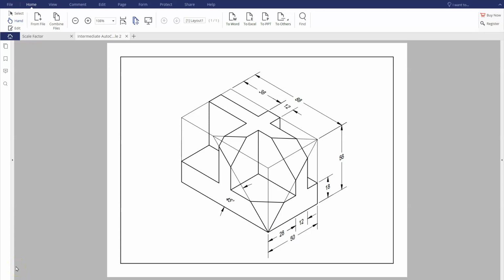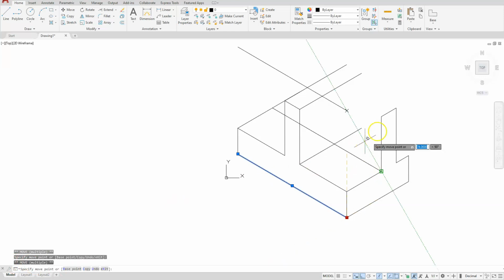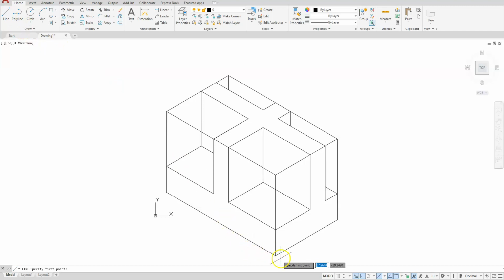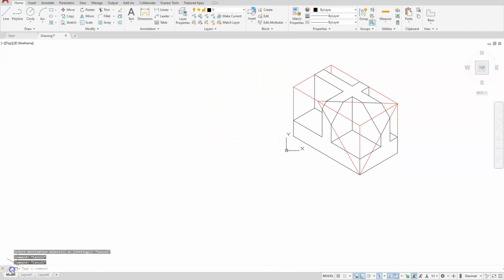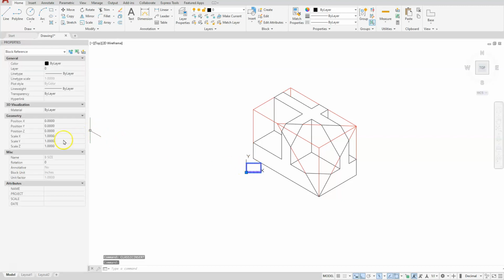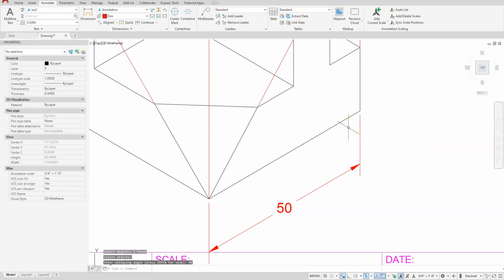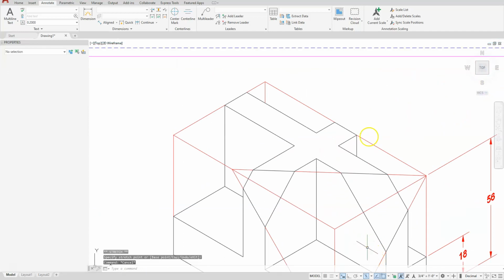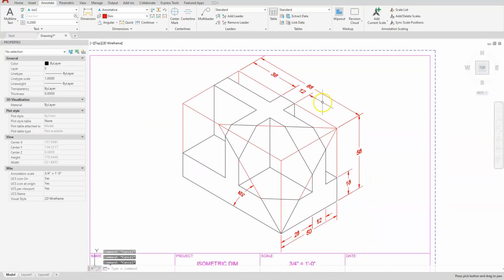Intermediate AutoCAD- Isometric Dimensioning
This video demonstrates how to create a drawing in model space using AutoCAD 2021.